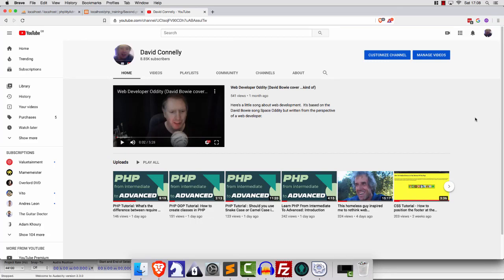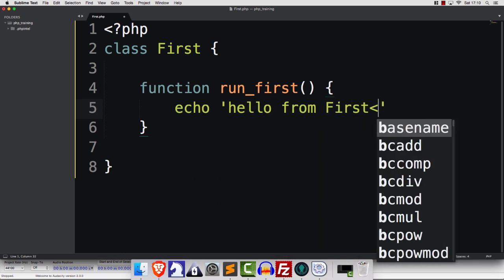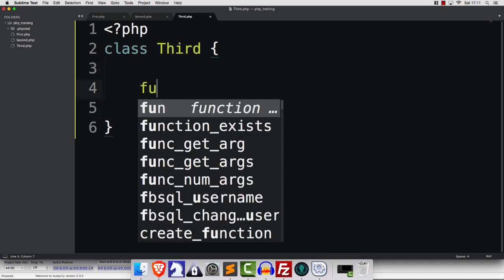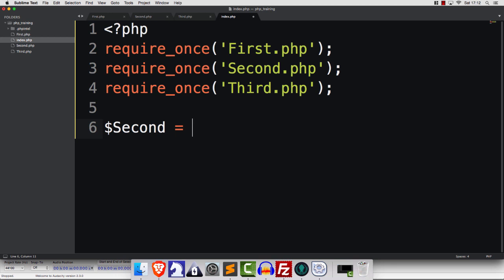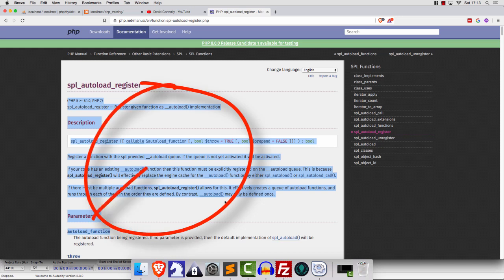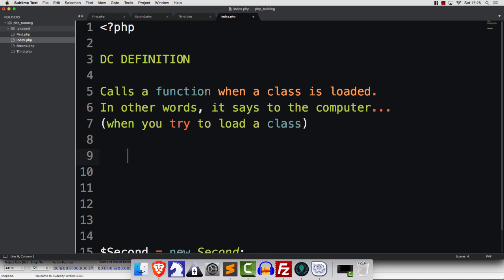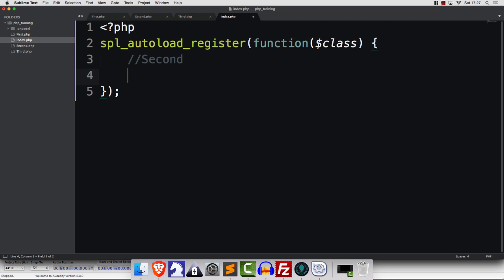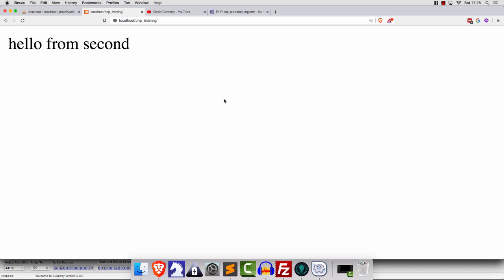How to automatically load PHP classes using spl_autoload_register.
In this video I'm going to show you how to easily load PHP classes using spl_autoload_register().

You'll be glad to hear that it's just a few lines of code and by using spl_autoload_register() we can avoid having to write 'include' over and over.

At the end of this video you'll know how to easily autoload PHP classes.  You'll also know why some frameworks insist upon controller files having uppercase first characters.

PLEASE NOTE:  This video is part of a series called PHP from Intermediate to Advanced.